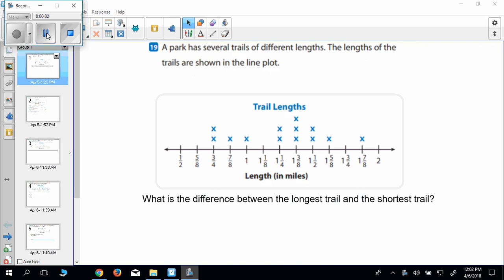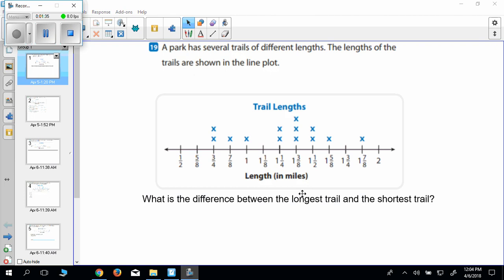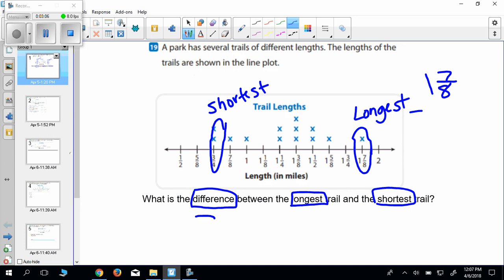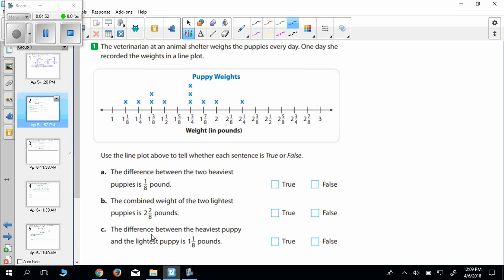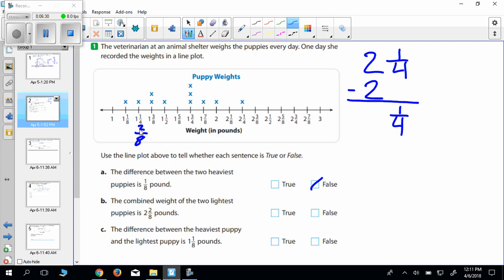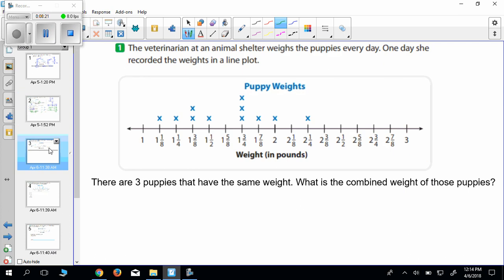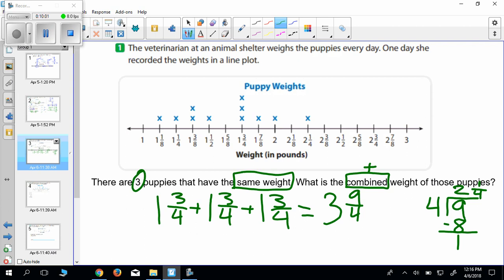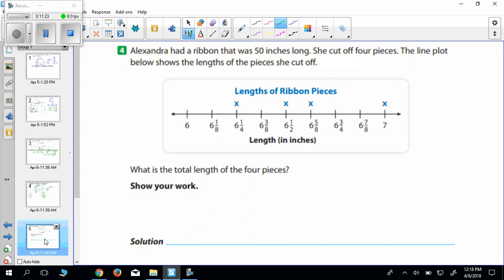Thomas Line plots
Make a line plot to display a data set of measurements in fractions of a unit (1/2, 1/4, 1/8). Solve problems involving addition and subtraction of fractions by using information presented in line plots.